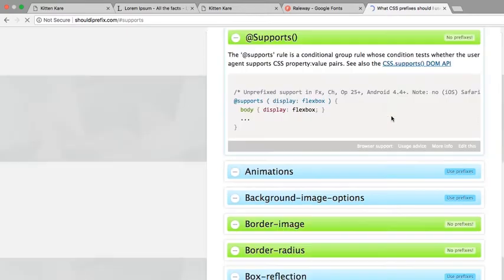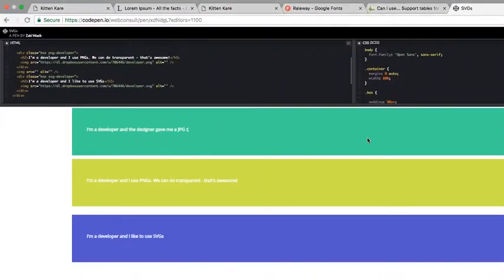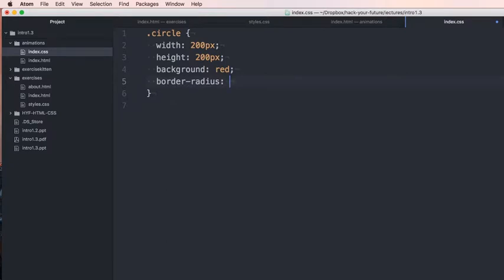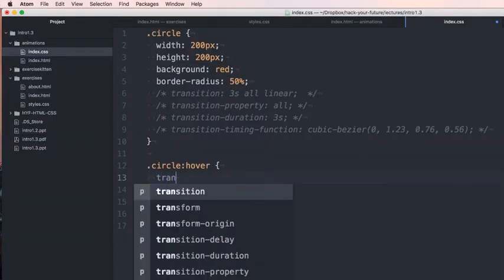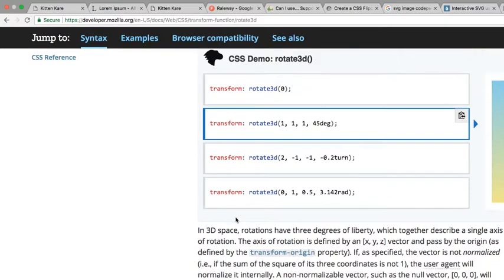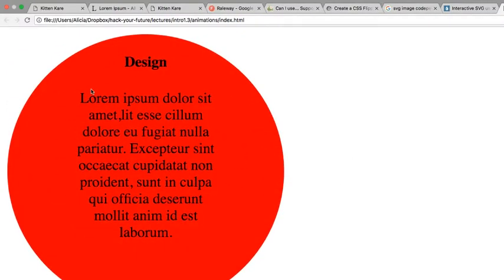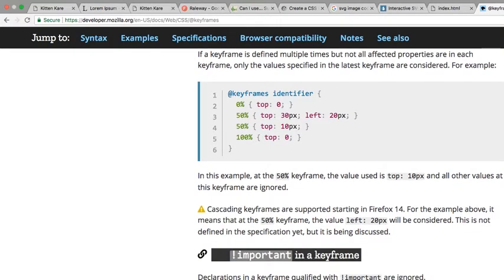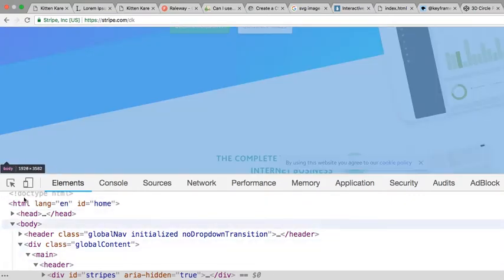Class07 - HTML/CSS - week 3 part 3